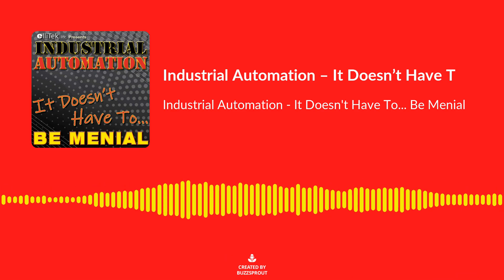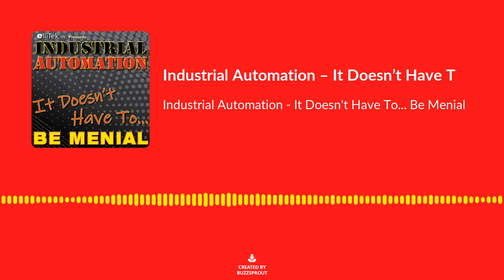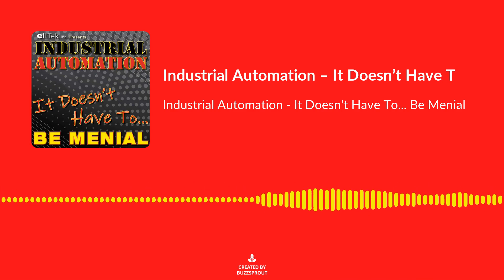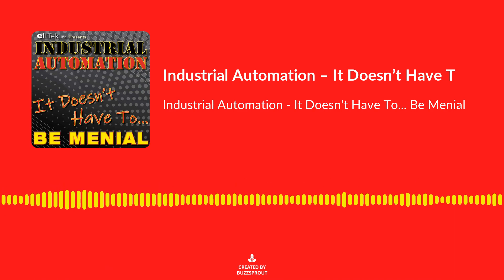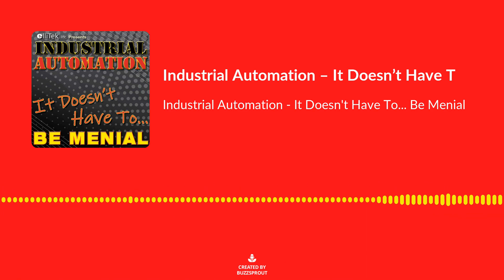Industrial Automation - It Doesn't Have To... Be Menial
Menial tasks are those repetitive, tedious, mundane, or dangerous tasks that a robot is capable of doing freeing up time for associates to focus on high-value-added tasks.

So, what is the difference between an industrial robot 🤖 and a collaborative robot 🤖? Brandon explains one difference in this clip from elliTek's latest podcast "Industrial Automation - It Doesn't Have To... Be Menial".

Listen to the full episode to learn more about the differences and the types of applications for which collaborative robots (cobots) are suitable, as well as, some unusual applications.

You'll also hear how and why cobots can revolutionize manufacturing by empowering the user. Hint: Direct Teach.

Follow this link to listen, Or, you can find elliTek's podcast on your favorite streaming app.

We'd like to hear from you. Post your comments or questions.